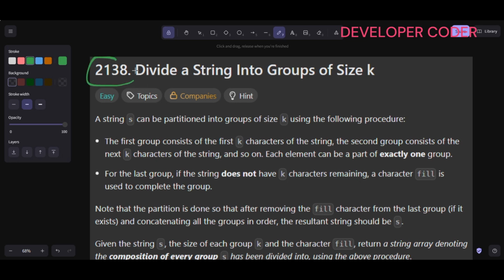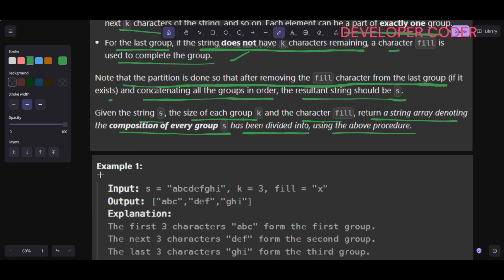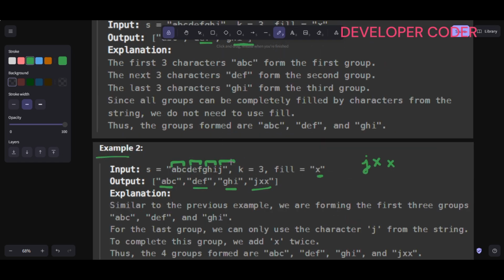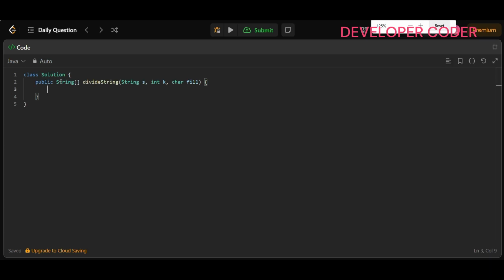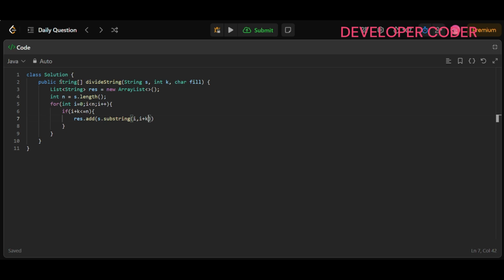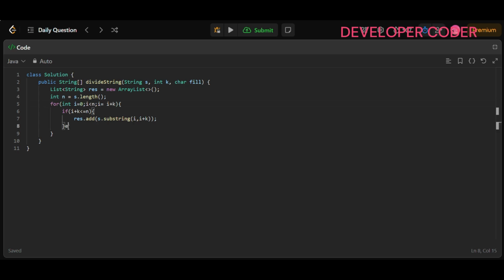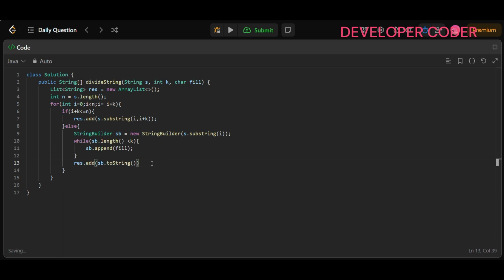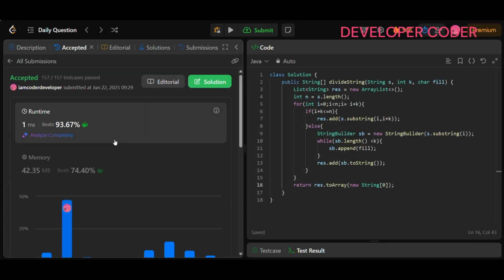Divide a String Into Groups of Size k | Leetcode 2138 | Java Code | Developer Coder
In this video, we dive into the LeetCode problem Divide a String Into Groups of Size k (Problem 2138) and solve it using a clean and efficient Java solution. We demonstrate how to handle string manipulation by segmenting the input into equal parts of length k, and how to handle padding using the given fill character.

🔍 Whether you're a beginner brushing up your Java skills or prepping for your next coding interview, this video is perfect for you!

✅ What You’ll Learn:

How to segment strings into fixed-length parts
Efficient use of string operations in Java
Edge case handling with fill characters
Logic building for string manipulation questions
Techniques to simplify problems through iteration and logic

📌 Topics Covered:

Java Programming
String Manipulation

🔔 Don’t forget to turn on notifications for more LeetCode & Java solutions!

Divide A String Into Groups Of Size K
Divide String Java Leetcode
Leetcode 2138 Java Solution
Leetcode Divide String Problem
Divide String Into Equal Parts
Leetcode Java String Fill Character
Leetcode Divide String K Length
String Groups Java Code
Java Divide String Problem
Divide String Java Fill Last Group
Split String Leetcode Java
Leetcode Java Loop String
Group String Problem Leetcode
Leetcode 2138 Java Implementation
Divide String Efficiently Java
Java String Substrings Problem
Leetcode Java String Challenge
Divide A String With Fill Character
Leetcode Java Fixed Length Substring
Divide A String Into Parts Java
String Problems Leetcode Java
How To Divide String In Java
Leetcode String Segment Java
Leetcode Java Group String
Break String Java Leetcode
Leetcode 2138 Problem Java
Divide String Into Group Size K Java
Split String Into K Groups
Split String Java Leetcode
Leetcode Java Problem 2138
Java Split String K
String Fill Java Problem
Leetcode String Group Problem
Java Program To Split String
How To Fill Last Group In String
Leetcode Divide A String
Divide String Padding Java
Java Substring K Length
Leetcode Java Fill Extra Characters
Leetcode Divide String Approach
Divide String Leetcode In Java
String Segmentation Java
Leetcode Java String Group Fill
String Split And Fill Java
Leetcode Problem Divide A String
Java Code For Divide A String
Divide String Leetcode Efficient Code
Leetcode Java For Loop Substring
Fill Character Leetcode Java
Substring K Size Leetcode
Divide String Into Parts In Java
Java Leetcode String Solutions
Divide String Java Substrings
Leetcode Divide String Java Guide
Leetcode Java Divide Group Of K
How To Solve Divide String
Group A String Java Leetcode
Leetcode Group String With Fill
Java String Segments Leetcode
Split And Fill String Java
Java Logic For Grouping String
Leetcode Group Of Size K Java
Leetcode Java Padding String
Divide And Fill String In Java
Java Grouping Leetcode
Leetcode Java Tutorial Divide String
Divide K Group Java Code
Leetcode K Group String Java
Java Substring Grouping Leetcode
Leetcode String Split Java Code
Split String Into Groups Java
Leetcode Java K Sized Groups
Java Fill Missing Characters String
Group Fixed Length Java Leetcode
How To Group A String Leetcode
Leetcode String Fill K Group
Java Code Divide Into Groups
Leetcode Java String Divide
Divide A String K Length Java
Substring Logic Leetcode Java
Leetcode Substring Grouping Java
Split String Into Equal Parts Java
Java String Group Fill Character
How To Segment A String Java
Leetcode Java Divide Fill
Split Into K Groups Leetcode
Java Loop String Divide
Divide String Into K Substrings
Group K String Java Leetcode
Divide Java String Equally
Leetcode Java Character Fill
Leetcode K Sized String Group
Leetcode Grouping Java Efficient
Leetcode 2138 Efficient Java
K Length Group Java String
Java Solution Leetcode Divide
Leetcode 2138 Explained Java
Leetcode Java Divide Groups